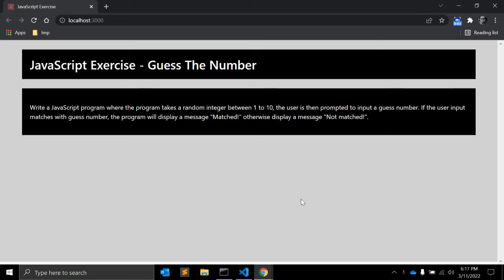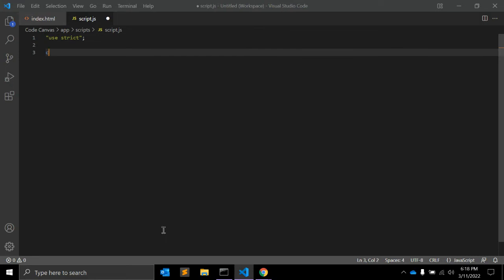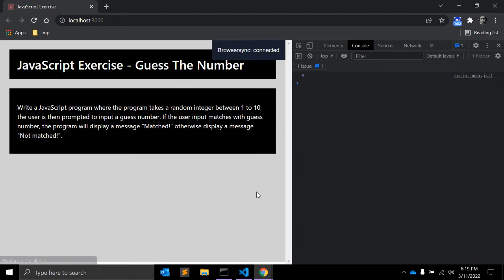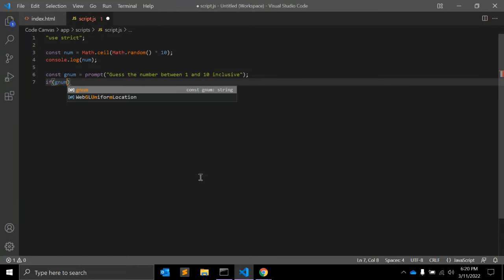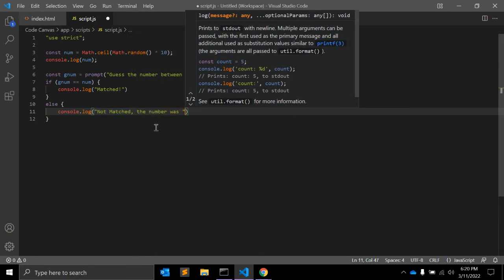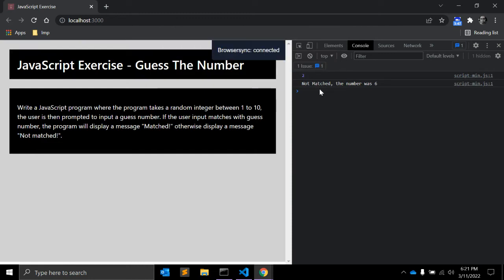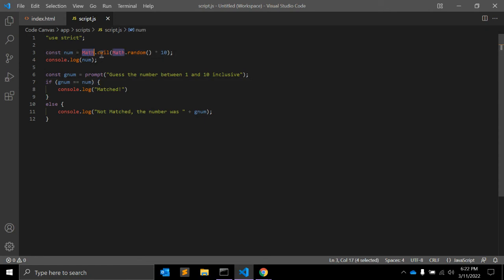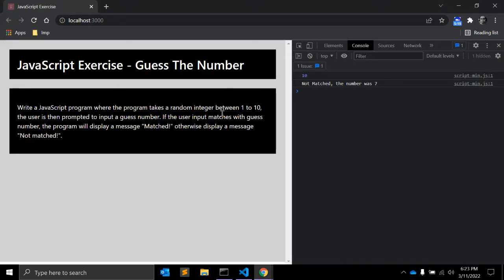"Guess The Number" Program in JavaScript !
In this video you will write a JavaScript program that accepts a random integer between 1 and 10 and prompts the user to estimate the value. If the user input matches the guess number, the computer will display "Matched!" else "Not matched!" will be displayed.